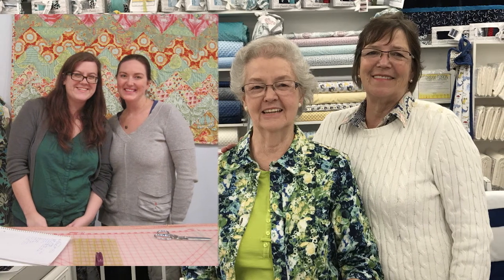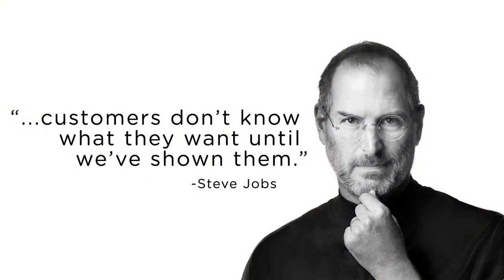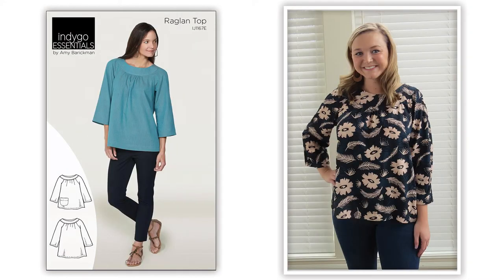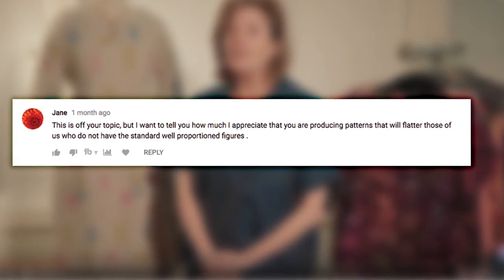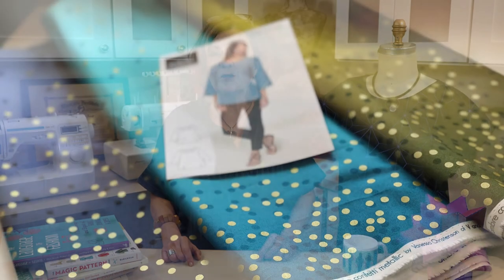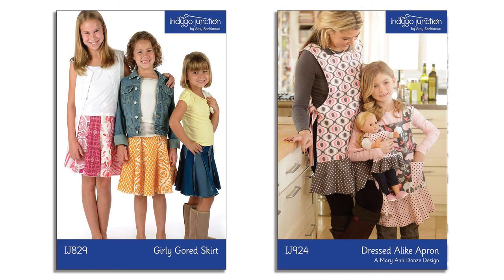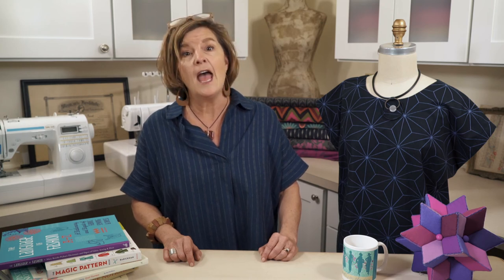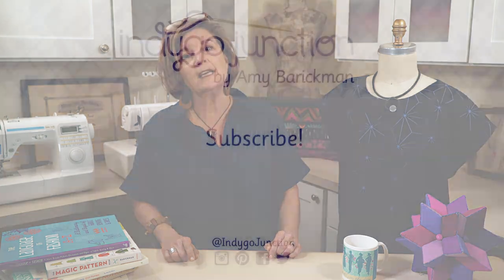Shop Talk: Clothing for the Quilt Shop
Amy created this video for quilt and fabric store owners. It talks about the benefits of offering clothing patterns to your shop, as well as tips for merchandising and marketing. Amy also shares Pop-up Shop information.

What's Amy Wearing? Indygo Essentials Button Back Shirt

Be sure to follow Indygo Junction on social media & join our sewing community!